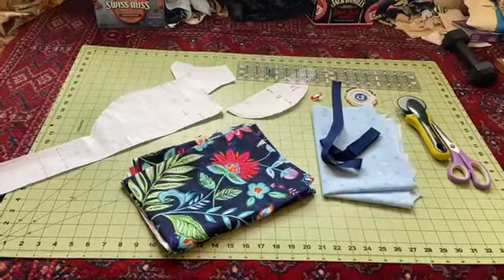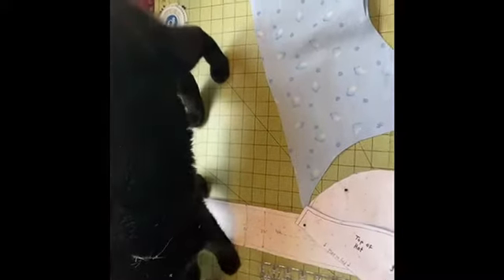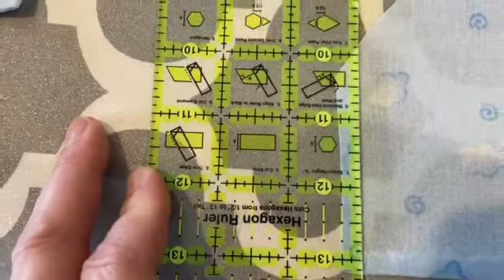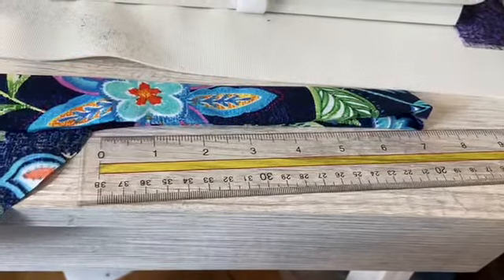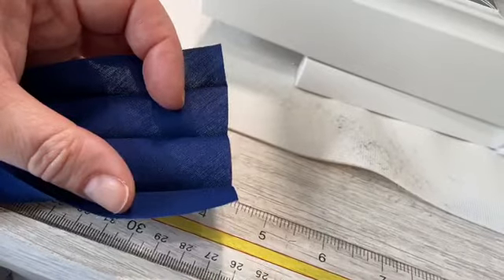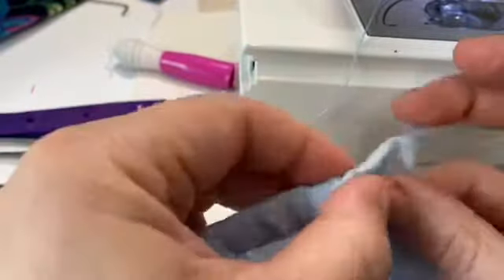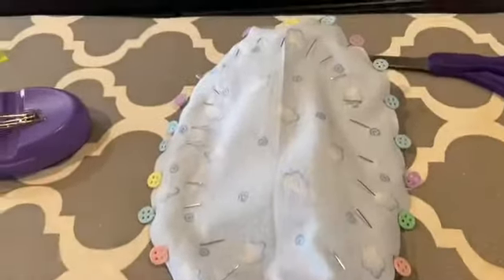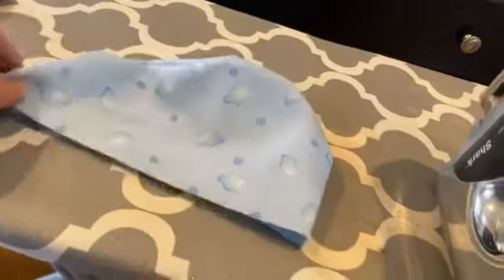DIY: Scrub caps (Part 1 of 2)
This is a tutorial for beginners where I’m going to show you how to easily make two types of scrub caps. In part two I will show you how to make the surgical mask. I have been sewing off and on for years but wouldn't call myself more than a beginner either.

I have a few ideas but am open to ideas.